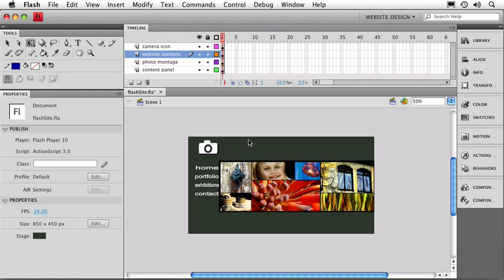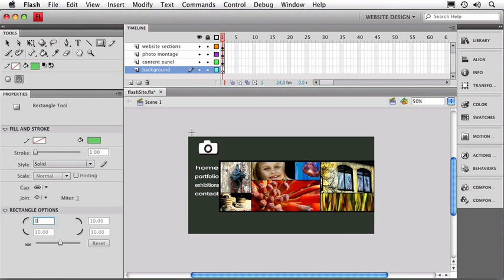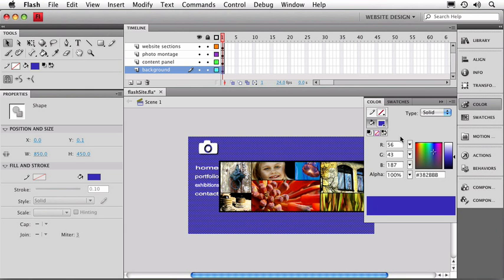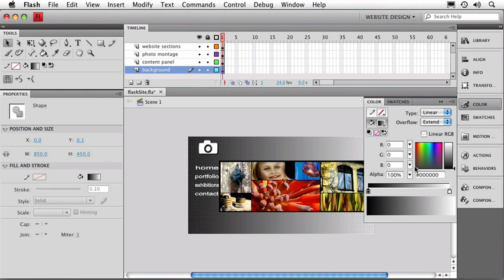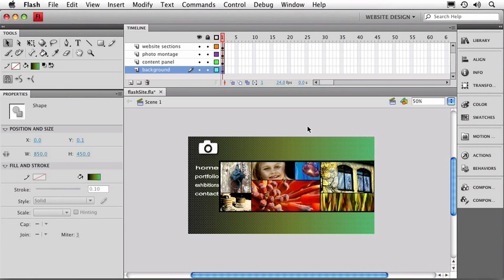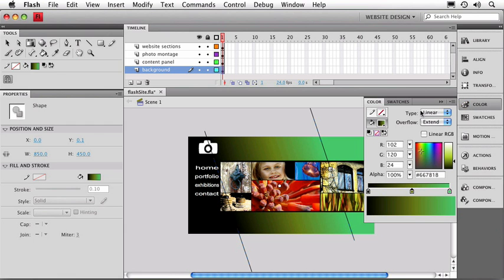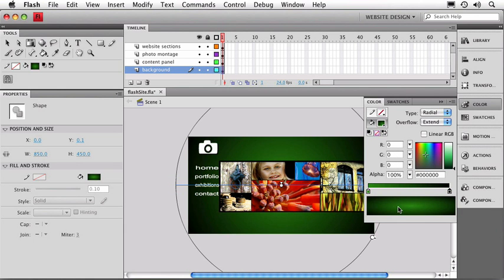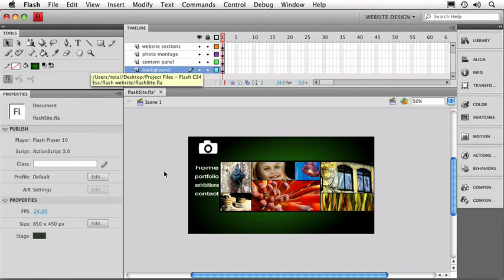Flash Chapter 2.7 Exploring Color Types & Gradients